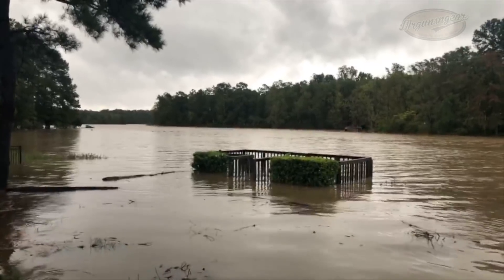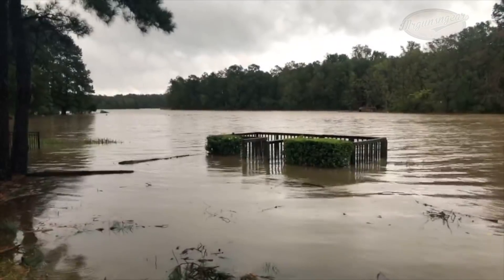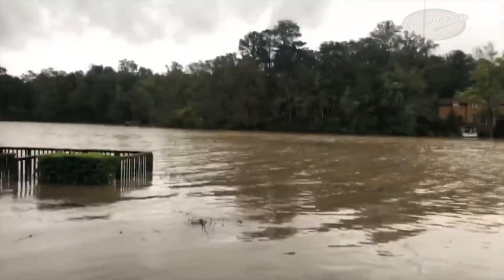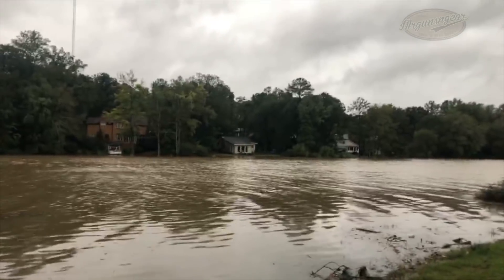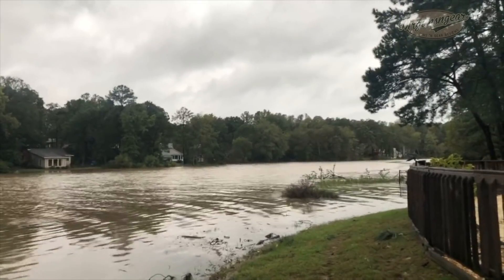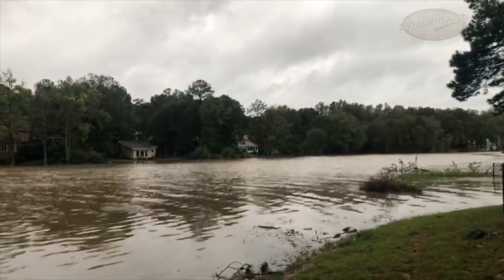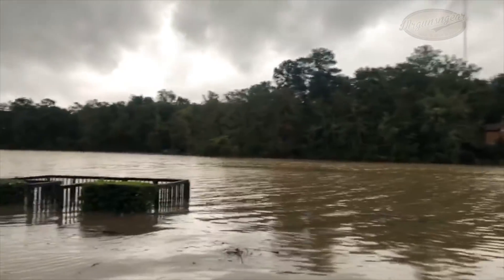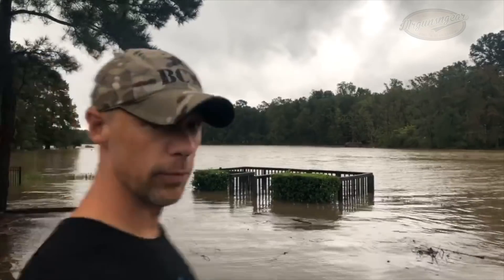Live: Hurricane Florence Flooding Update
This video was taken at 7PM EST on September 16th 2018 to document current conditions following Hurricane Florence and the flooding that has already happened and is expected to increase.